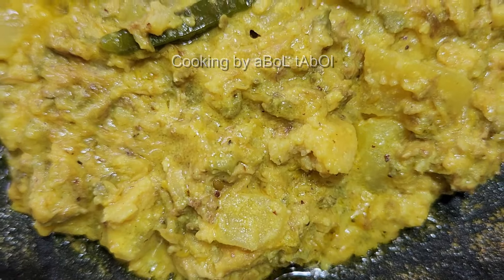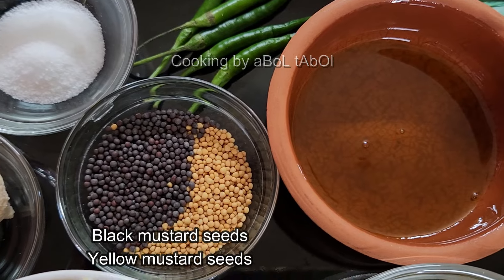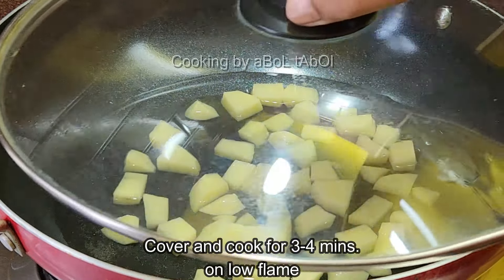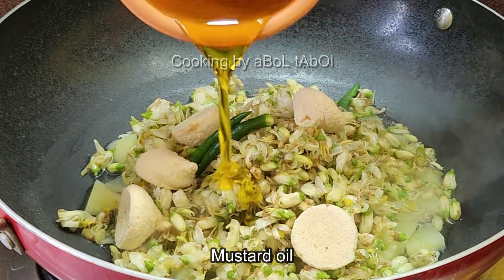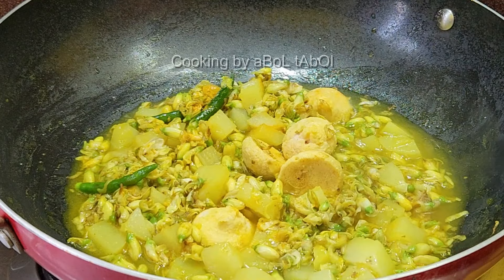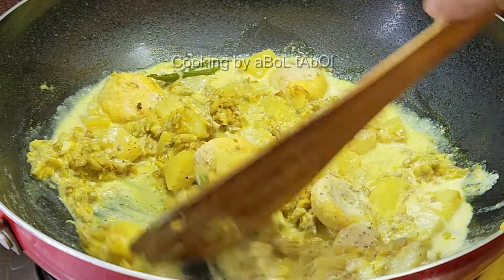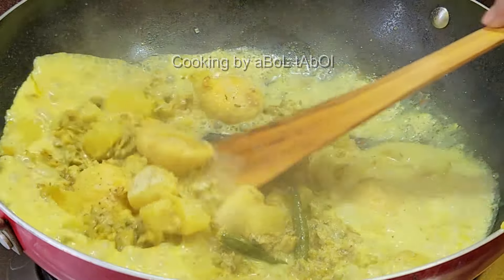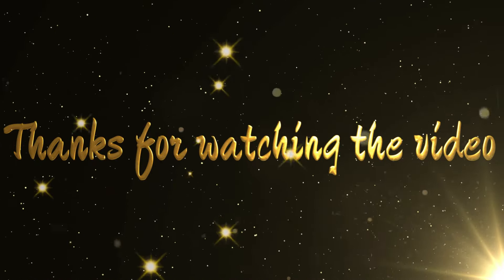সজনে ফুলের ভাপা | Sojne phuler bhapa / Chachari/ Tarkari / Drumstick flower recipe bengali style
Ingredients:-
Sojne phul / moringa flowers / drumstick flower
BORI 4/5
Salt
Green Chillies 4/5
Mustard oil
Mustard paste
1/4th tsp turmeric powder
1 tsp sugar
X